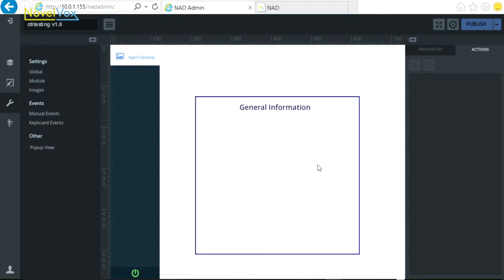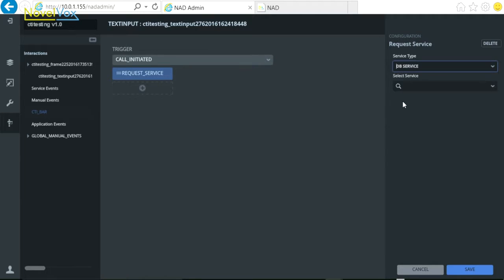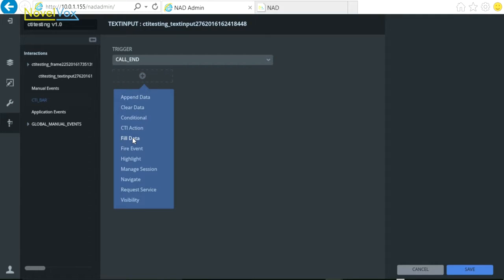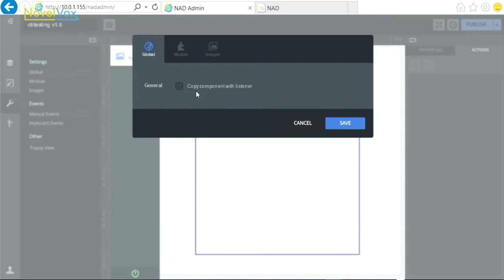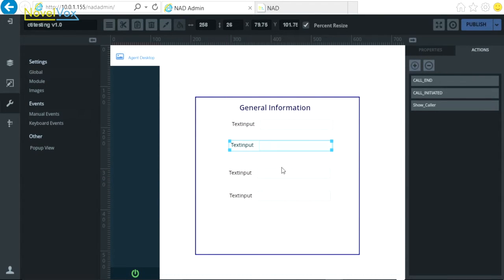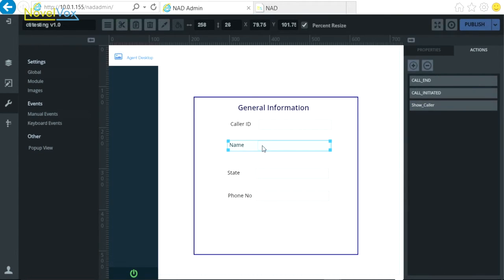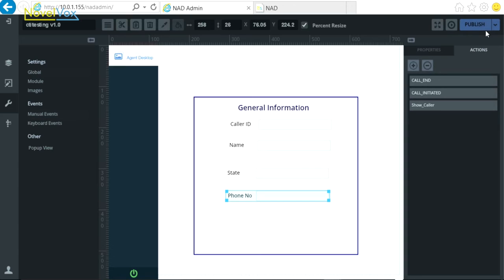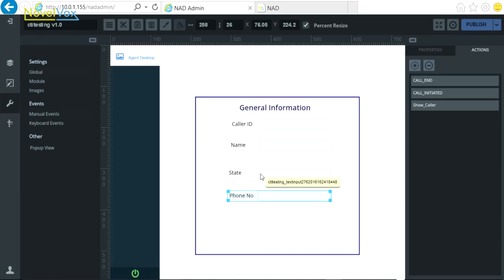04 Tips and Tricks: Cut, Copy and Paste component with Listeners (FGD for Cisco Finesse)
NovelVox Training: Cut, Copy and Paste component with Listeners in Finesse Gadget Designer V6.